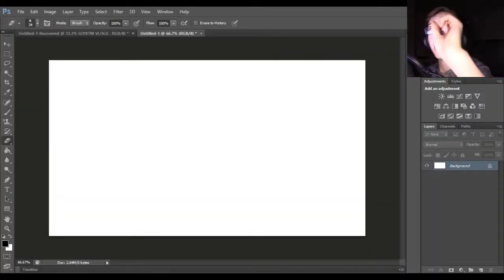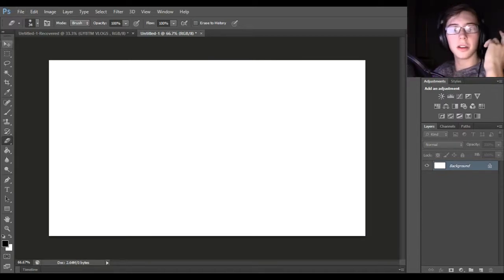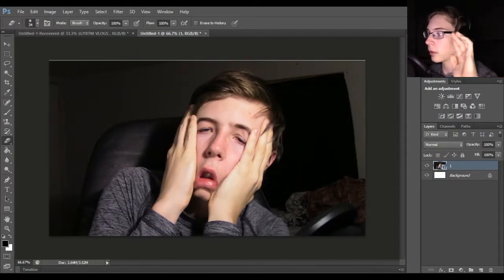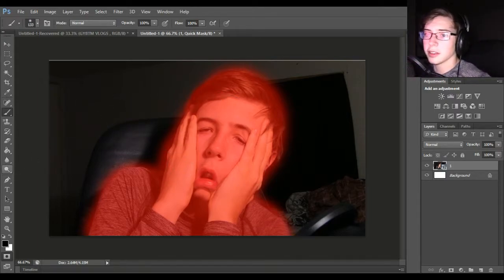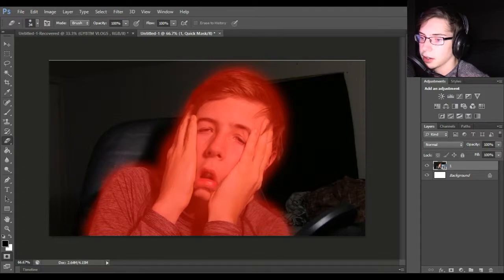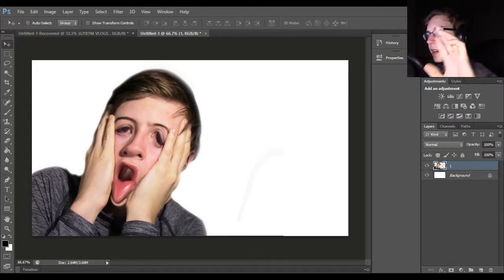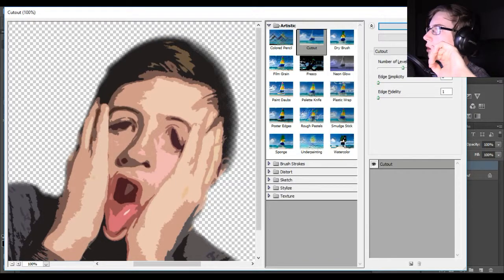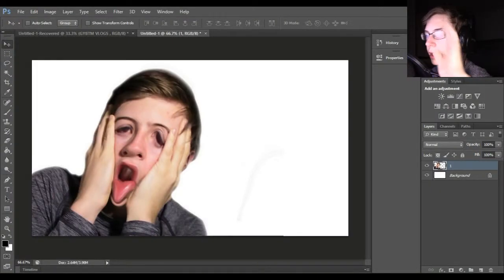HOW TO MAKE THUMBNAILS WITH CS6